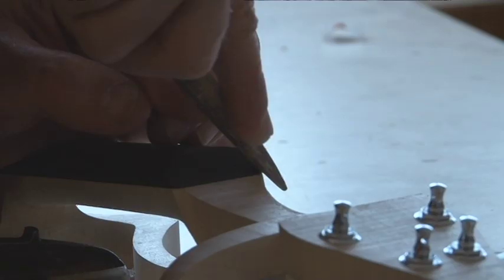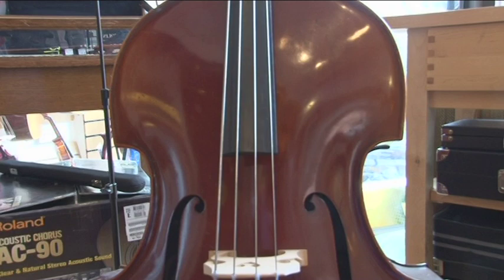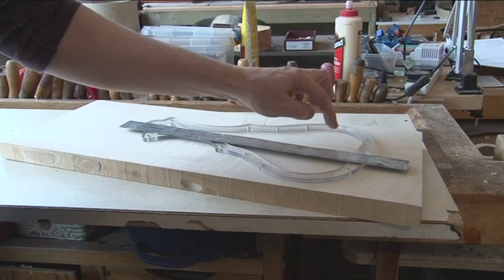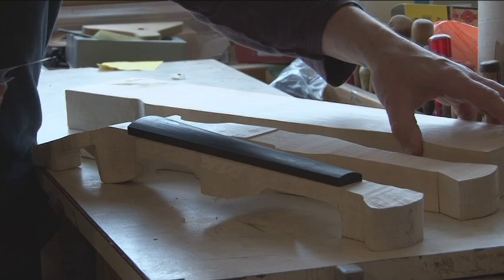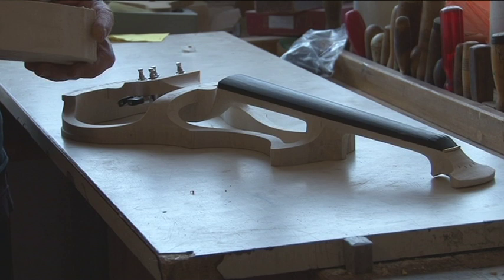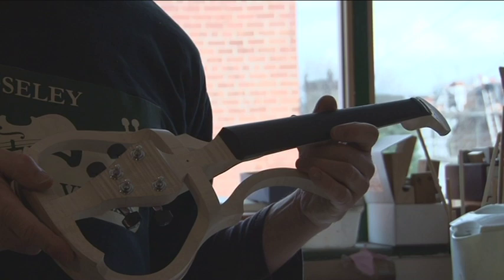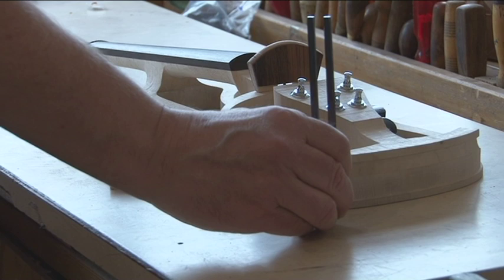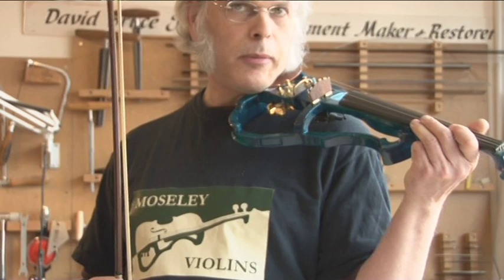Electric Violins Documentary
This video show how "Moseley Violins" in Birmingham creates their beautiful electric violins.

It features the whole process from start to finish.

This video was created as part of a set to show the different processes seen within the musical industry.